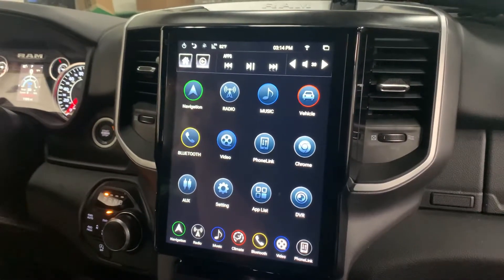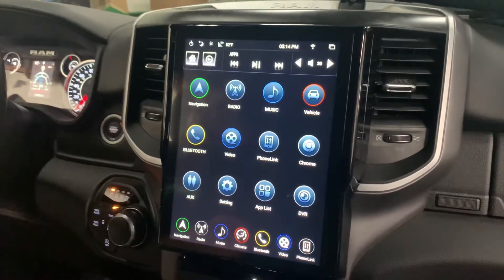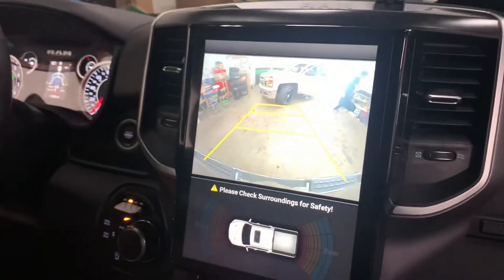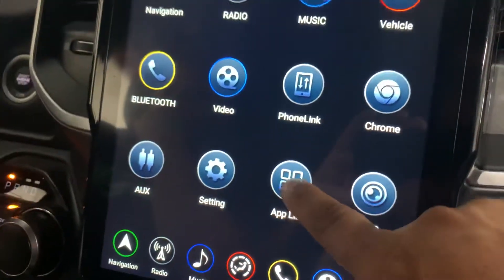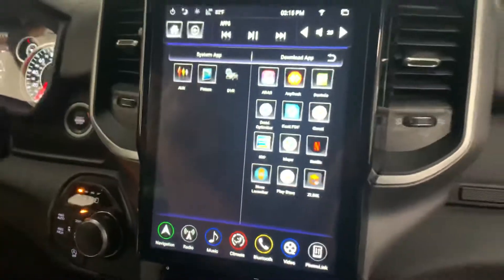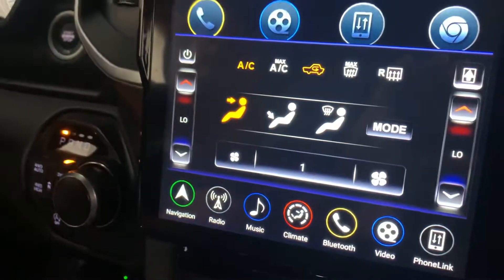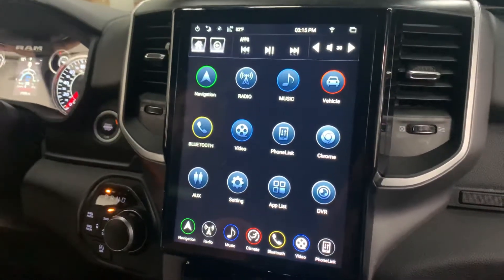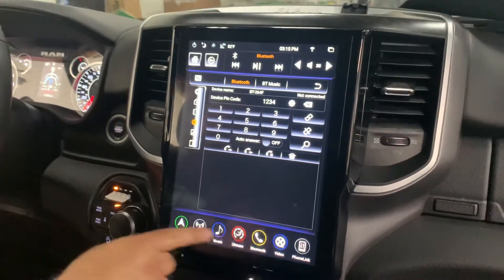2020 Dodge Ram linkswell